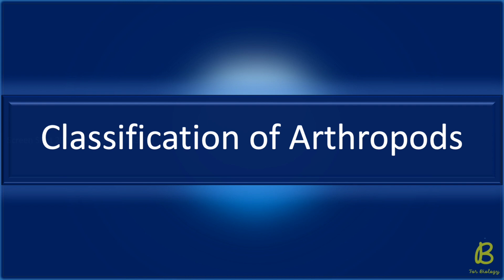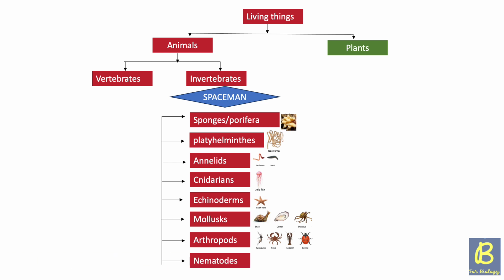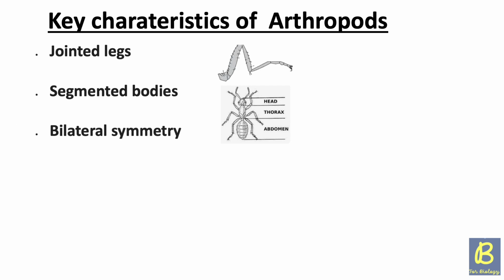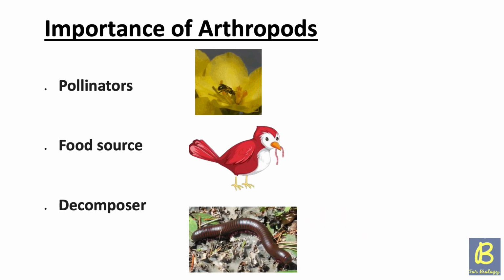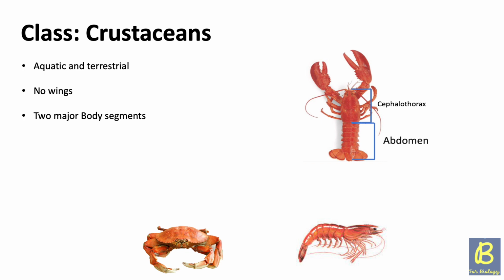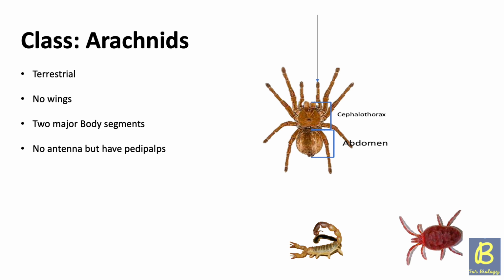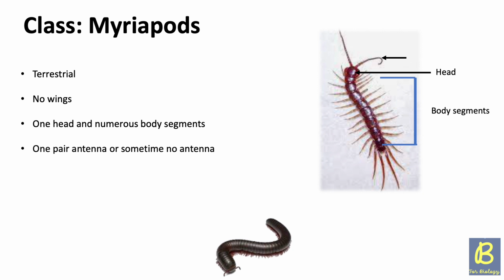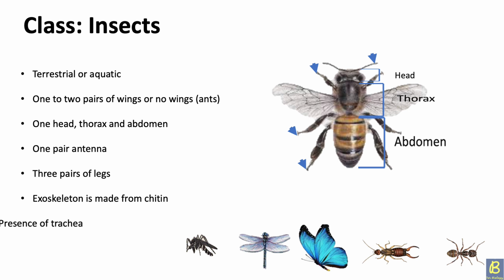Classification of arthropods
Learn about different classes  of Arthropods and learn about the key features of each class.
Check your progress by answering some questions from past papers. @Bforbio610